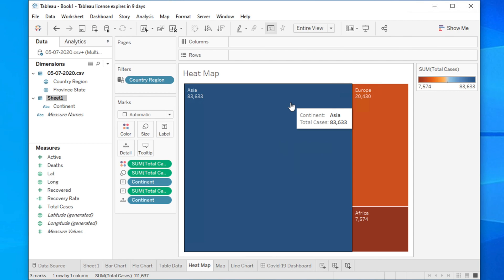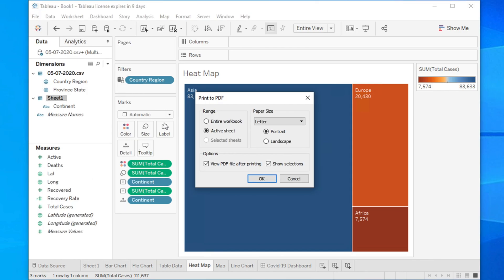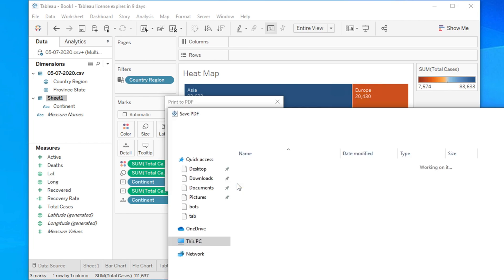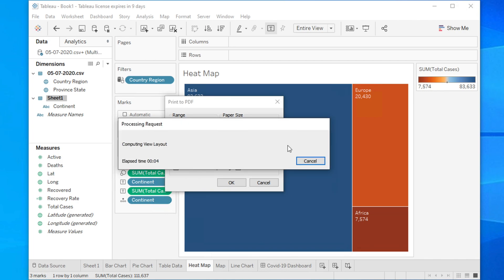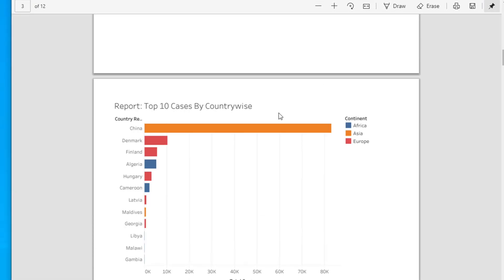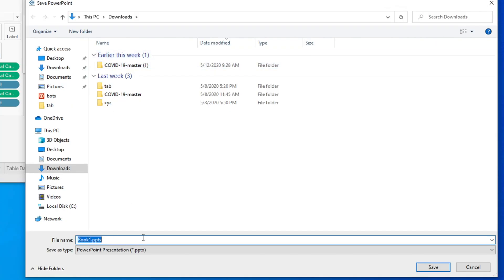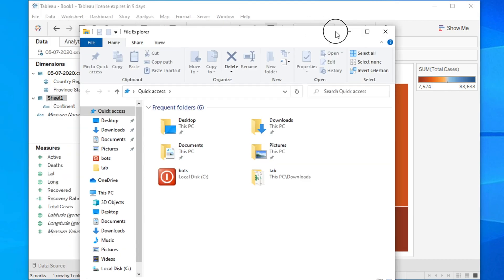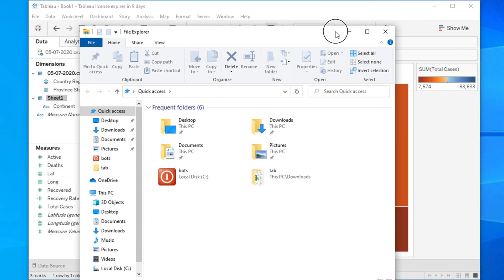Exporting Reports as PDF PowerPoint or others using Tableau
This video describes how to Export Reports as PDF PowerPoint or others using Tableau

Tableau can help anyone see and understand their data. Using Tableau you can connect to almost any database, drag and drop to create visualizations, and share with a click. Tableau playlist will help you to see and understand any data with Tableau. This playlist is the first step to build your career in Business Intelligence and Analytics.